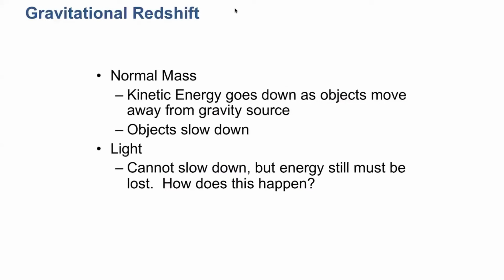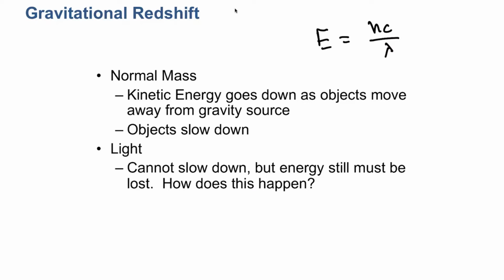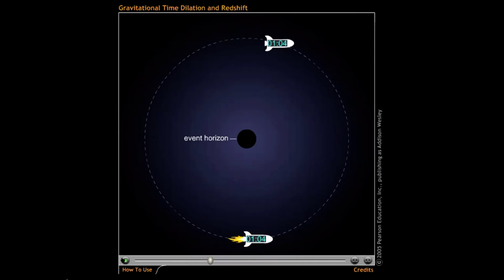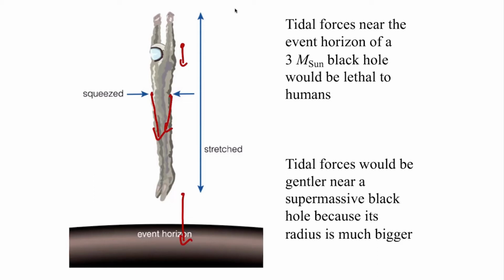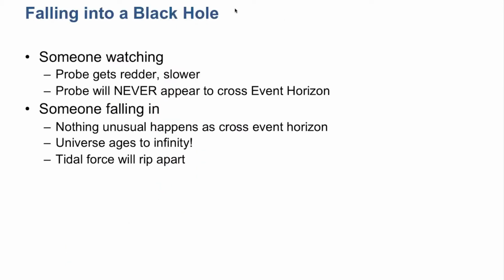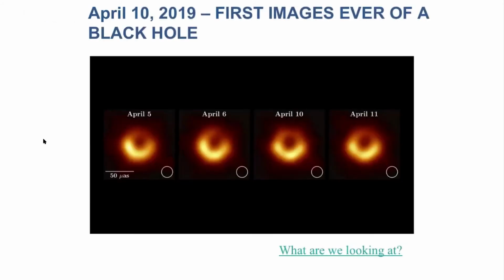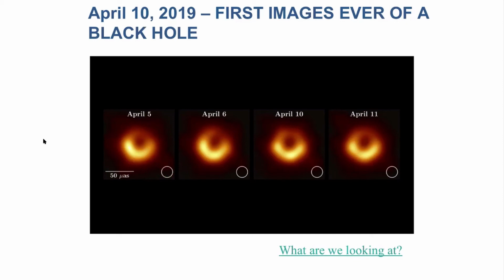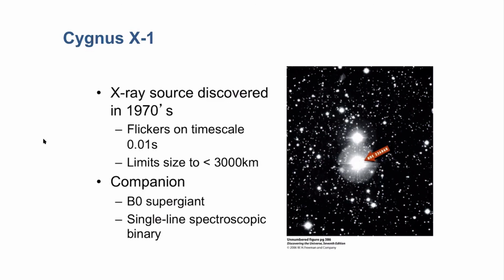Observing and Falling into a Black Hole